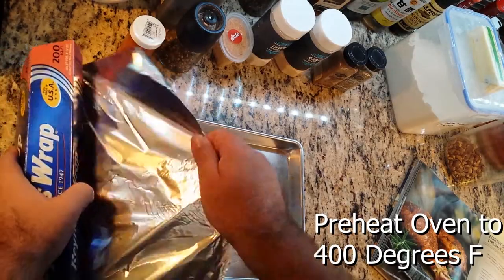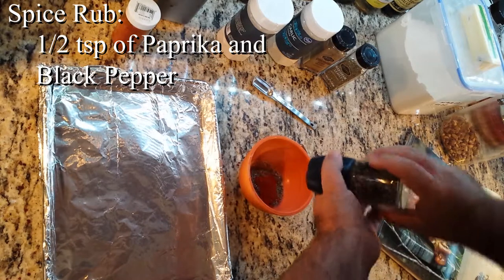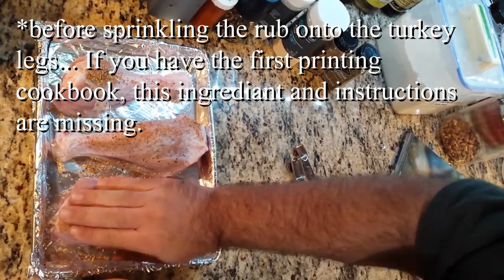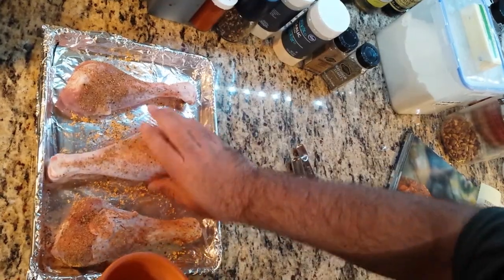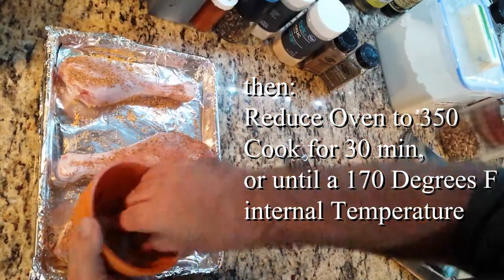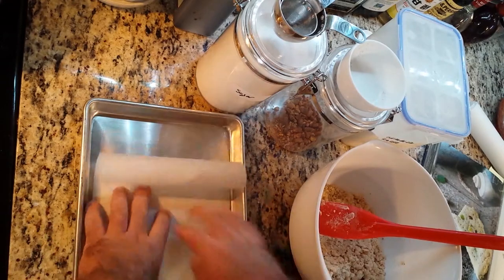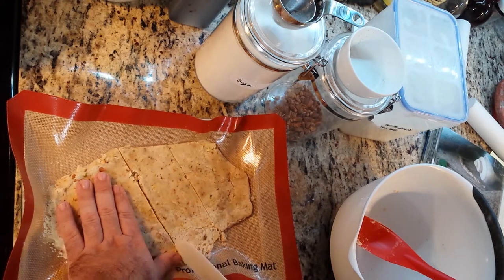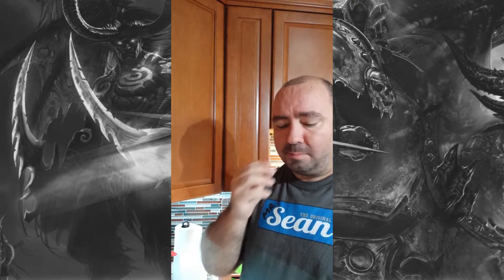Warcraft Cooking Review #15 | Fall Harvest (Belated)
Greetings! This is a fan-based review who enjoys World of Warcraft and Cooking!

This is a video review of following 2 recipes:

- Forest Strider Drumsticks

- Goblin Shortbread

Music Credits (In Order of Appearance):
Your Precious Love by John Deley and the 41 Players

Argentina Tango Bandonian by Doug Maxwell

Outro:
All Aboard by Silent Partner